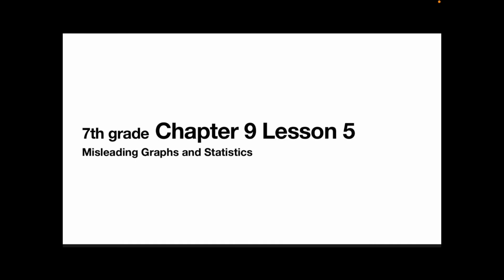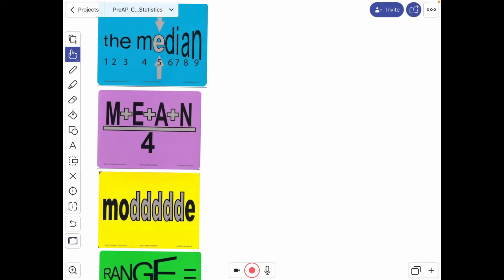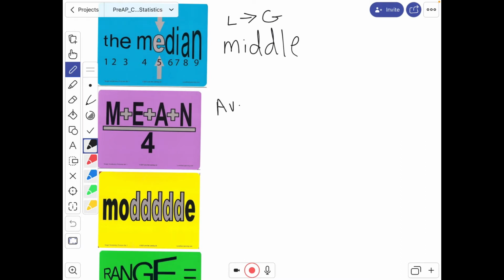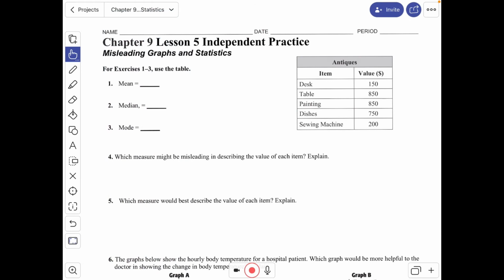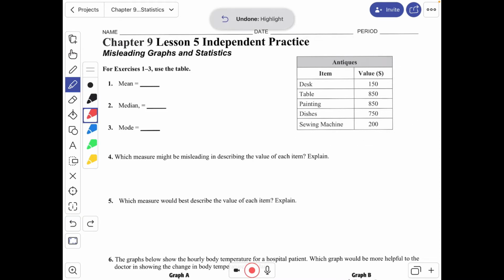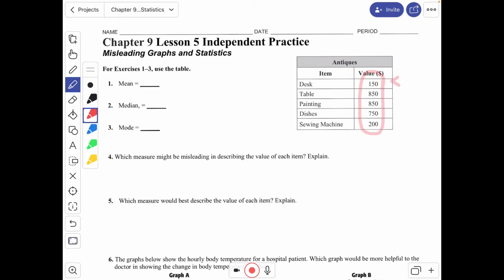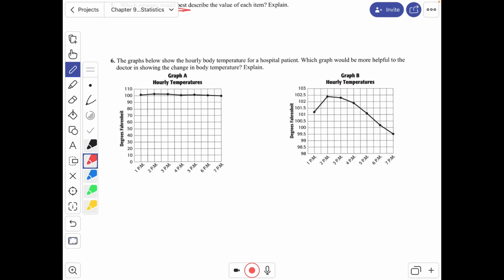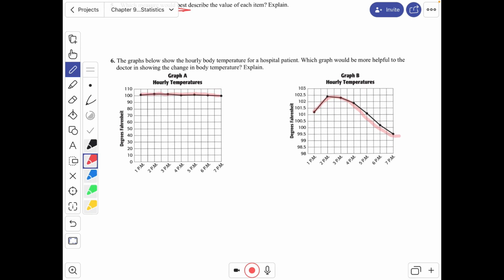7th grade Chapter 9 Lesson 5 Misleading Graphs and Statistics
7th grade Chapter 9 Lesson 5 Misleading Graphs and Statistics